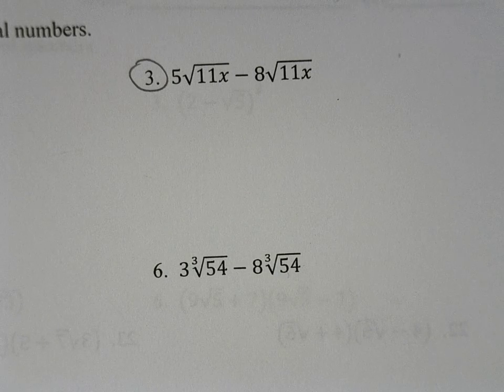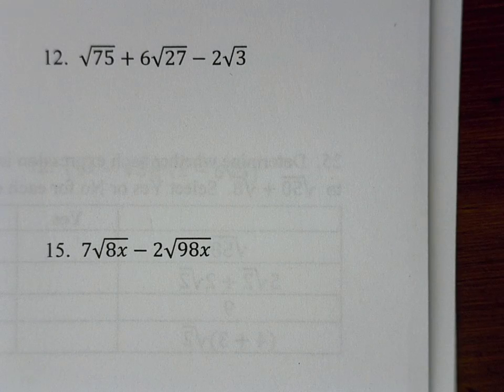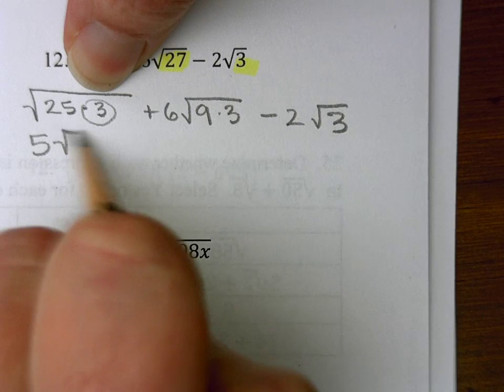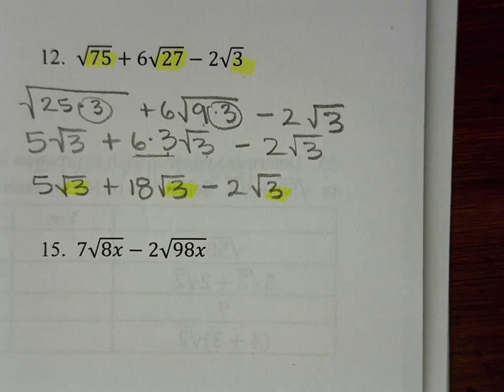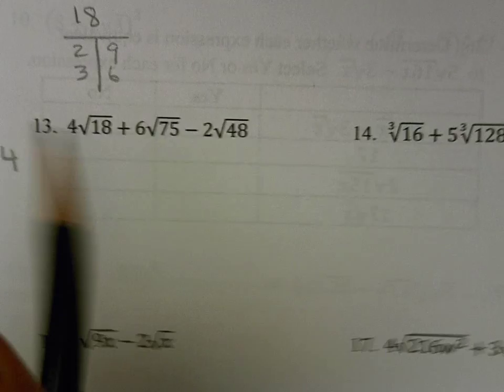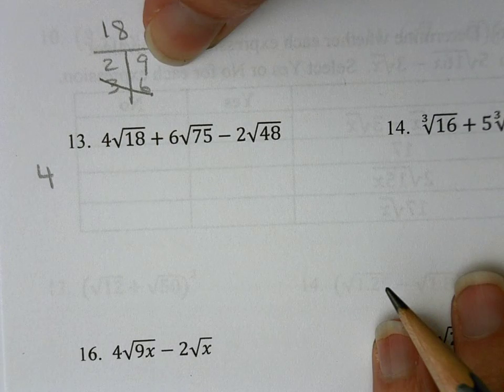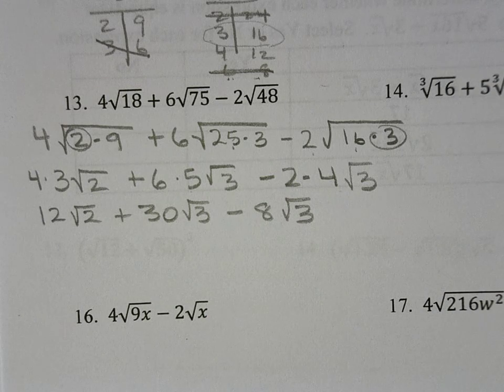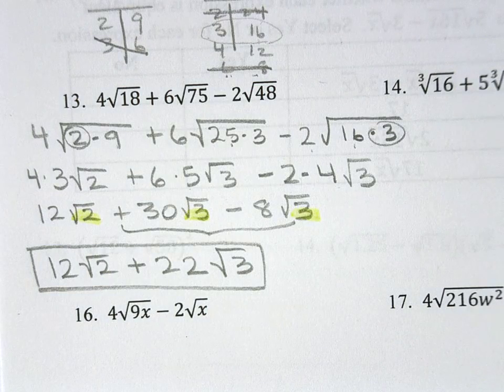Math 3 Unit 5 Worksheet 3